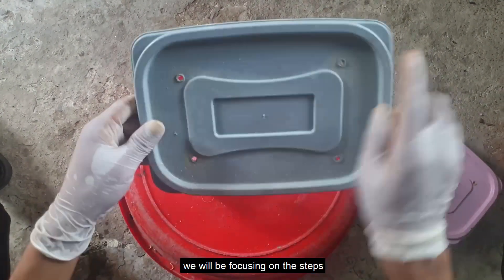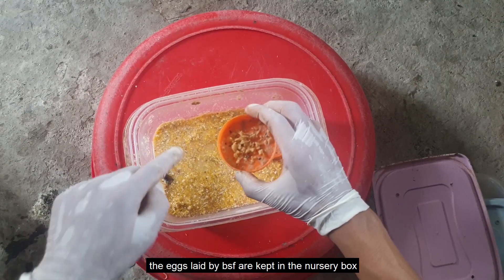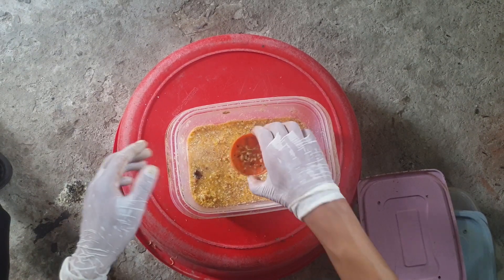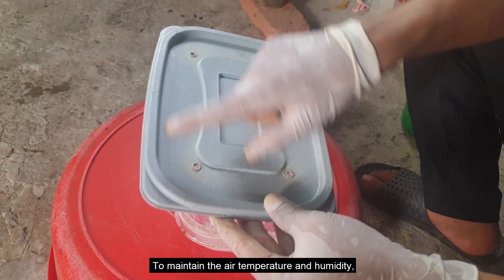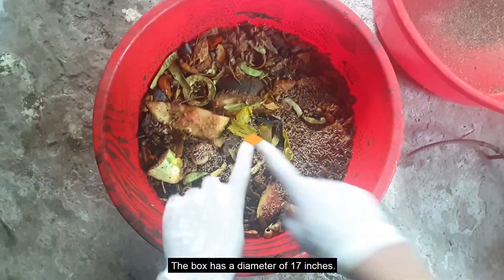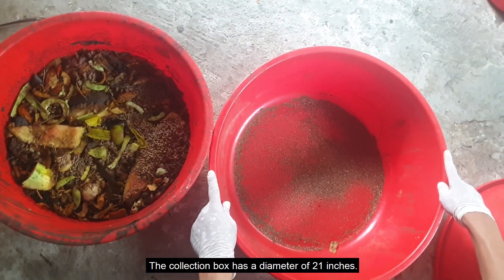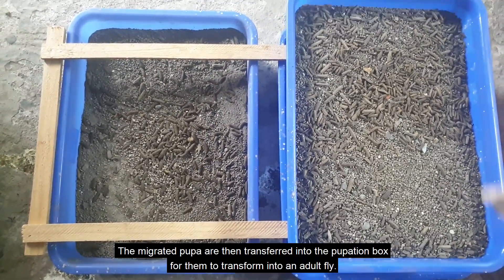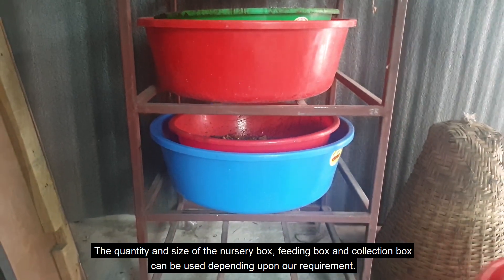Setting up BSF facility at home ||The Feeding box|| Part 2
In this video we have tried to explain the procedures to setup feeding box. Feeding box can be built in various ways depending our requirement. This is just one of them that we have used. Comments are welcome.